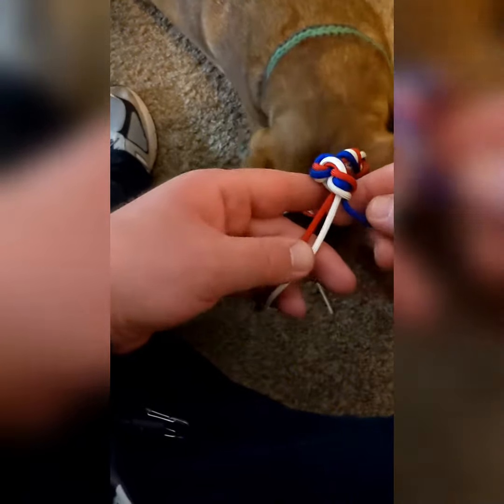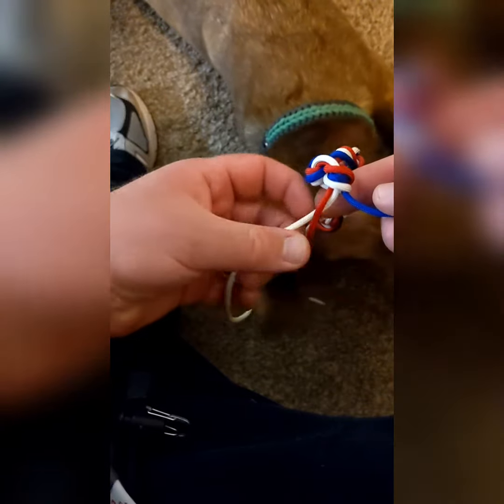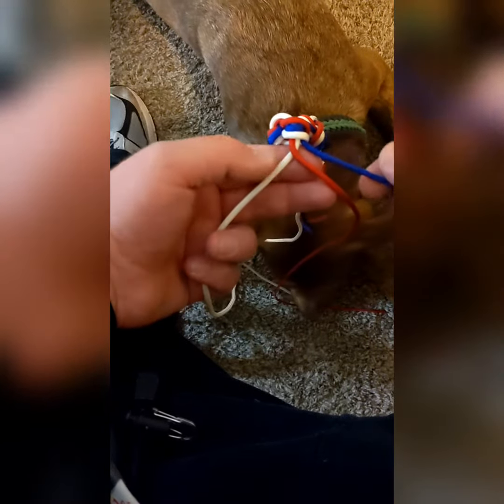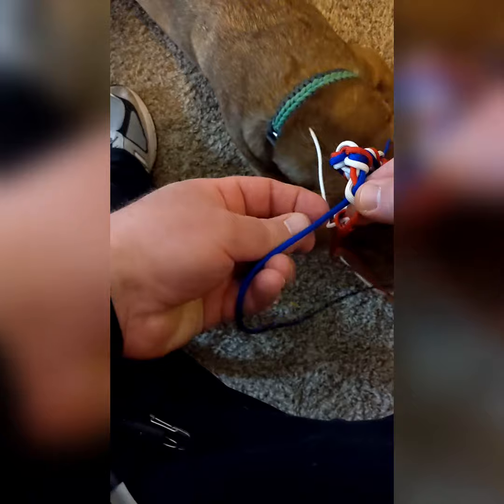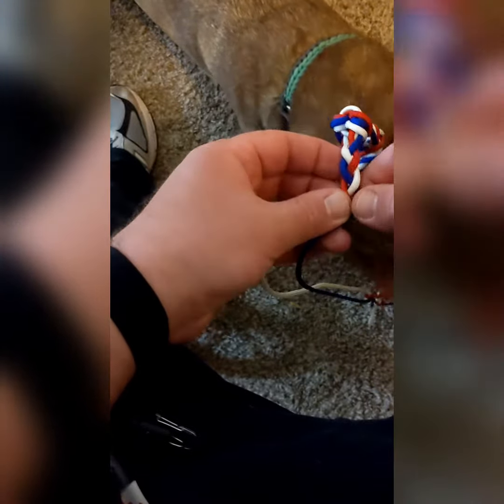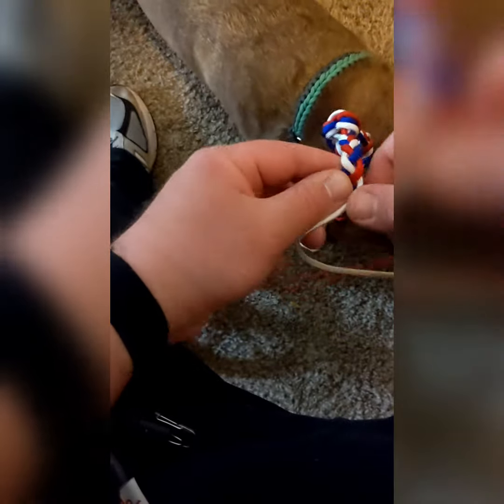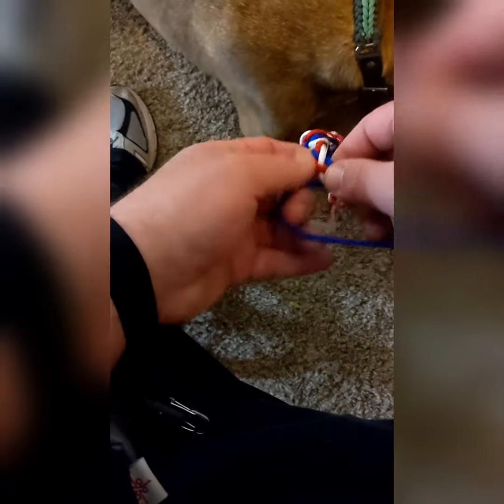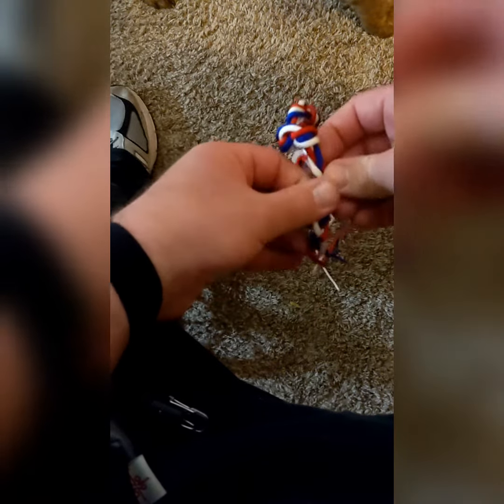baynalz 1 bridging technique dog training